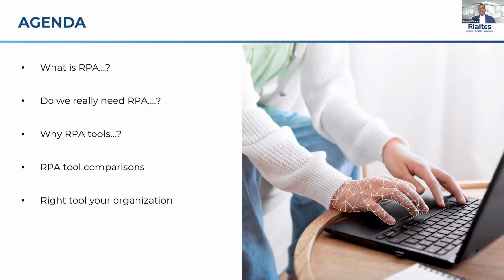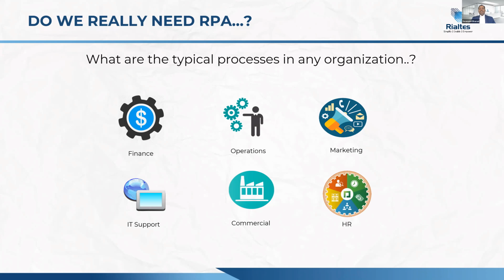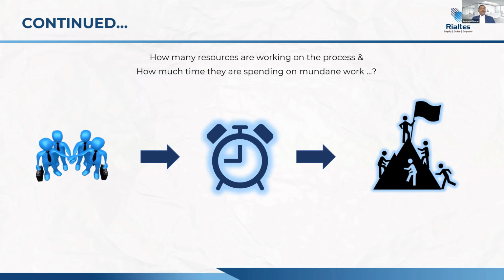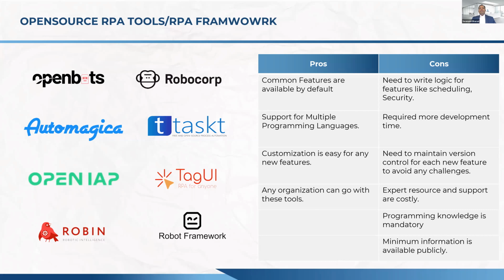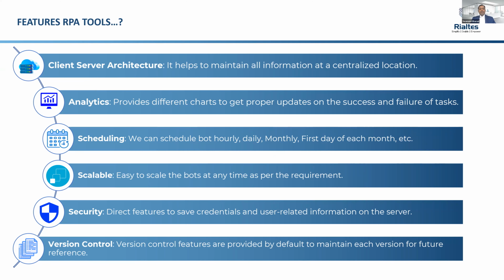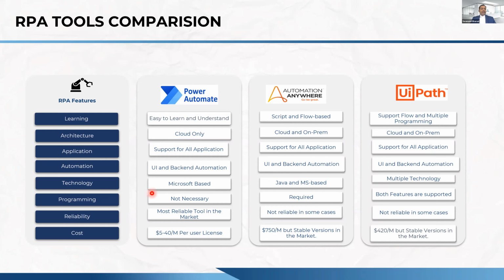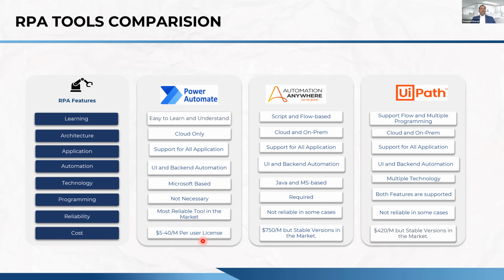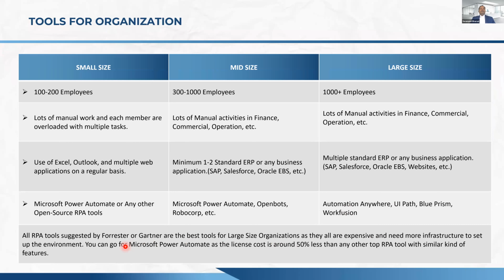How to choose the right RPA tool for your organization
Discover how to select the ideal Robotic Process Automation (RPA) tool for your organization in this webinar. Learn key considerations for tool evaluation, explore popular RPA tools, and gain insights from successful case studies. Equip yourself with the knowledge to make an informed decision and unlock the full potential of automation in your business.